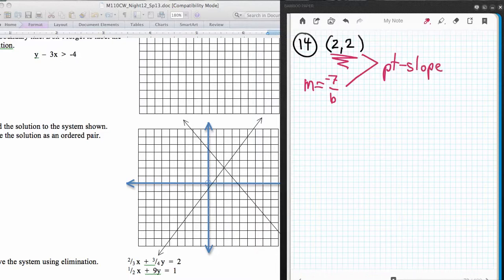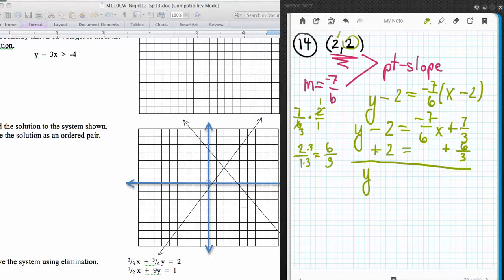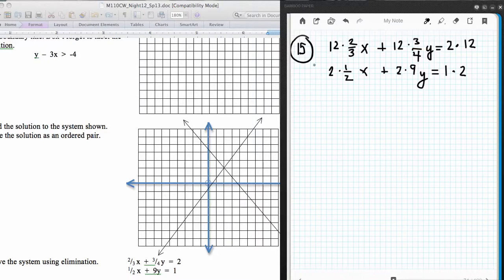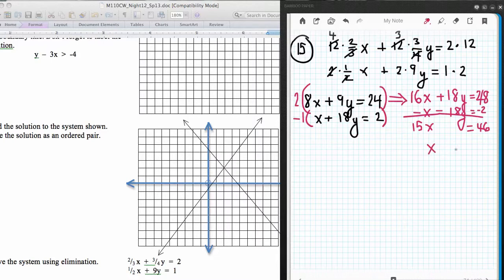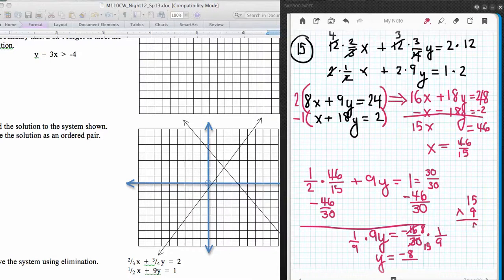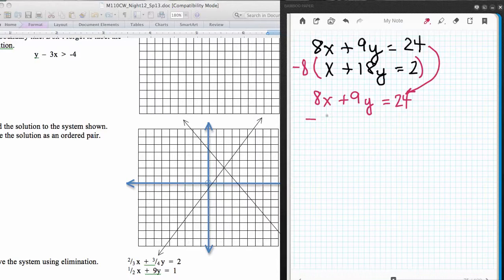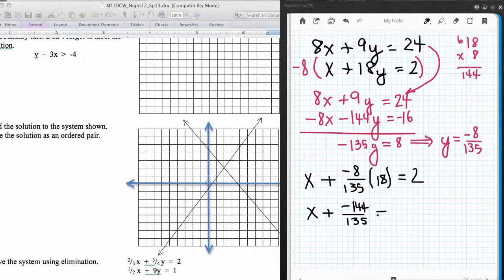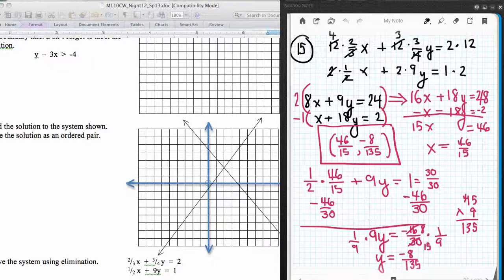M110 CW 4/9 2nd part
Working problems on CW assignment for April 9, 2013 in M110 at Canada College.